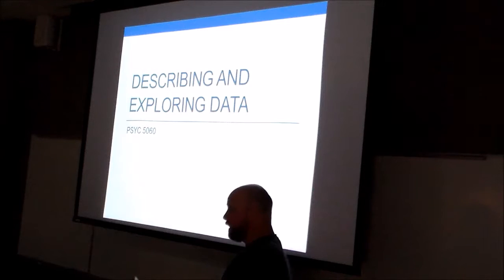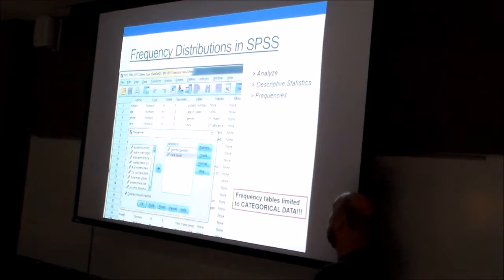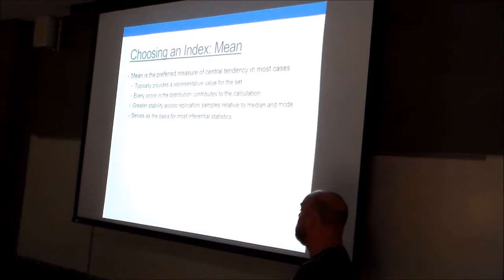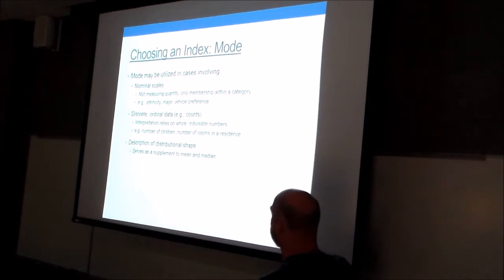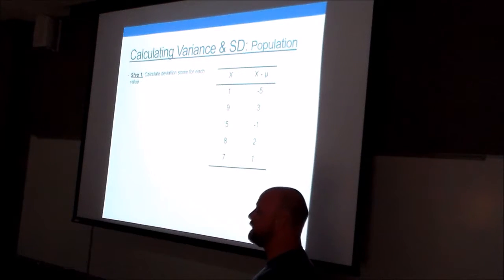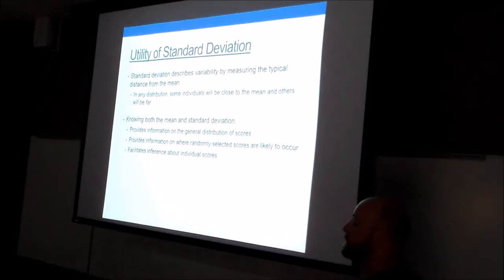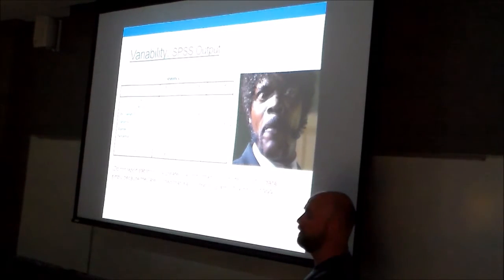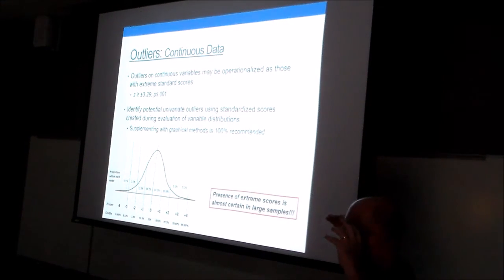Describing and Exploring Data (PSYC 5060: Fall 2017)